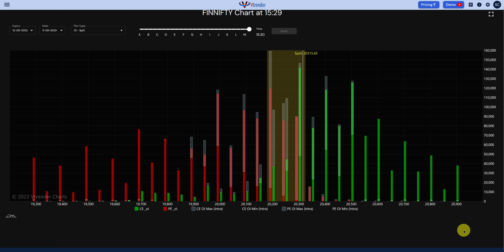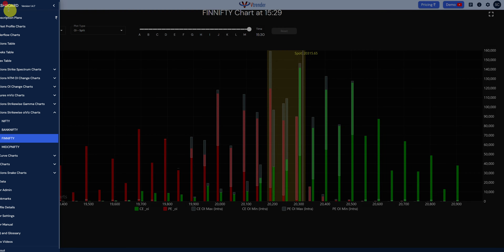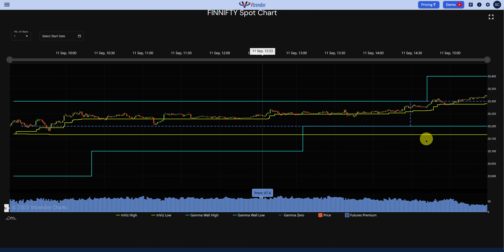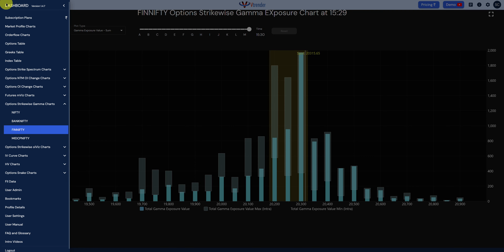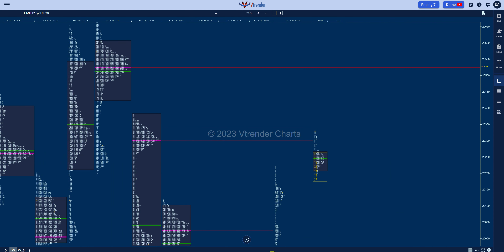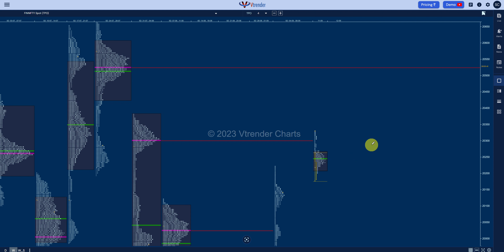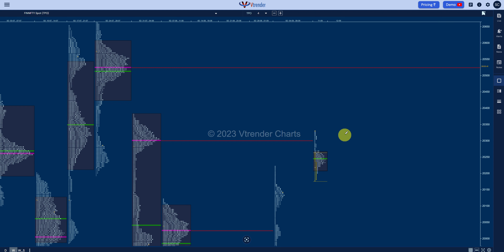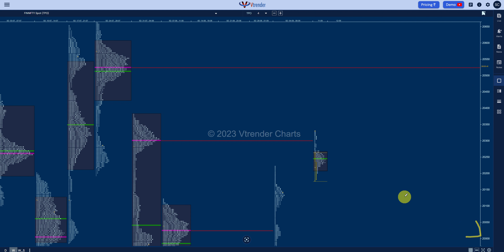Finnifty Settlement Forecast: Market Profile & Option Inventory Analysis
Dive into an in-depth analysis of tomorrow's Finnifty settlement as we decode the market's sentiment using the Option Inventory and Market Profile.

Unearth the potential market movements, identify key areas of interest, and gear up for what's in store for Finnifty traders.

If you're looking to stay one step ahead, this is the video for you!